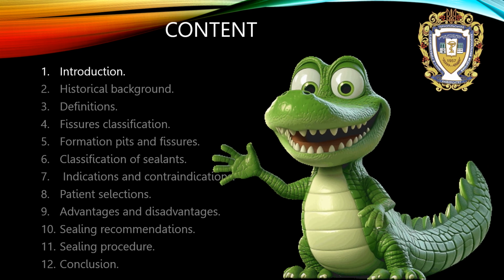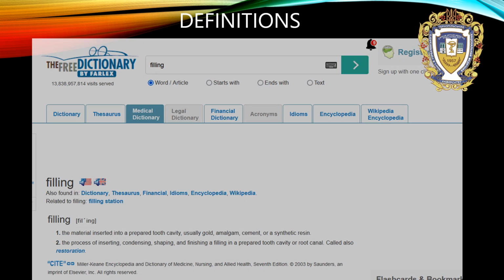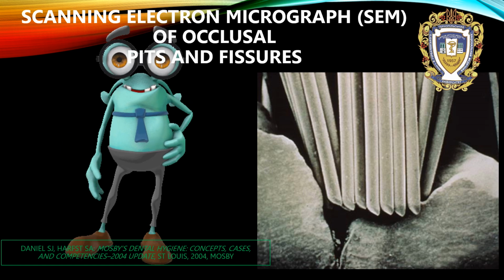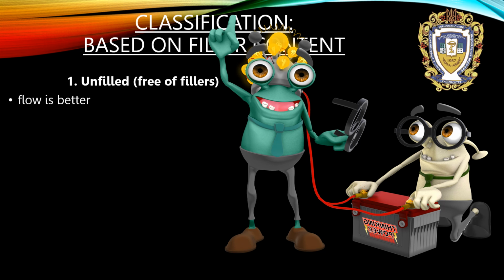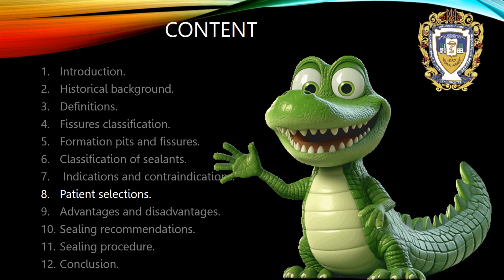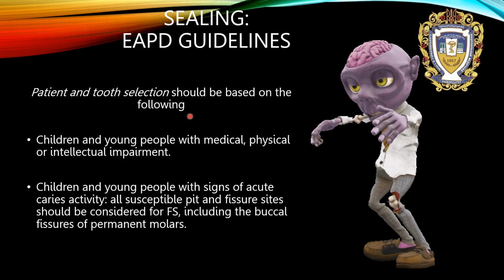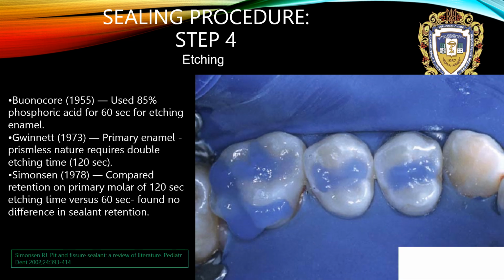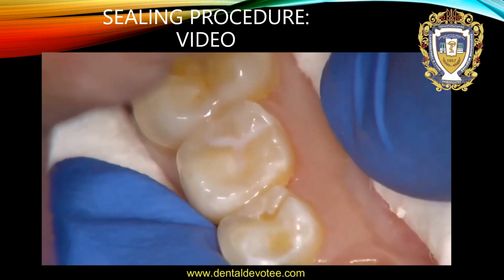Pit and fissure sealing new video